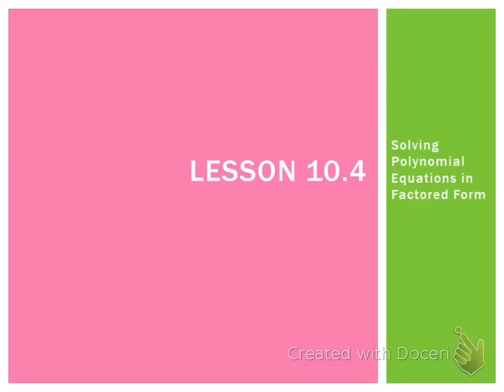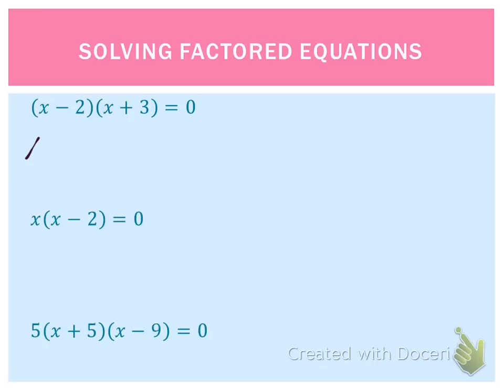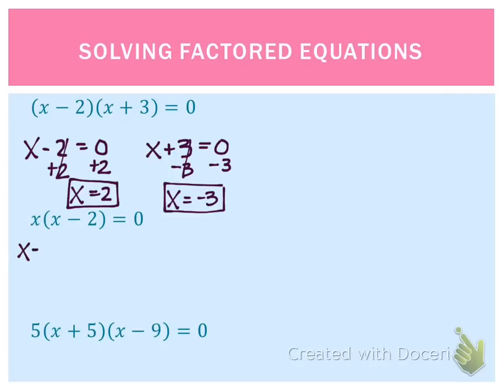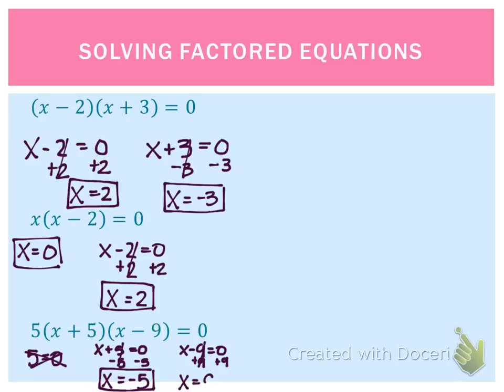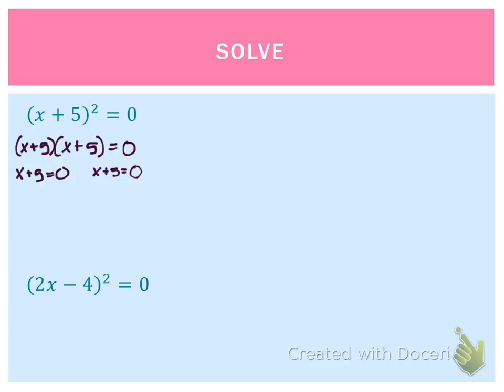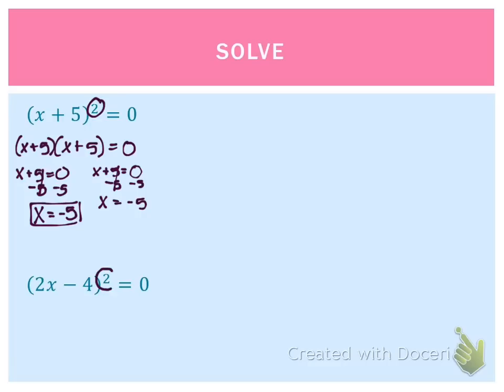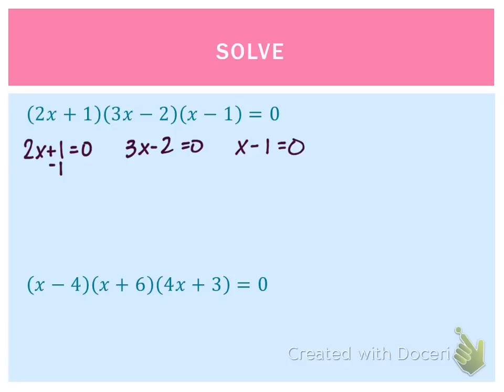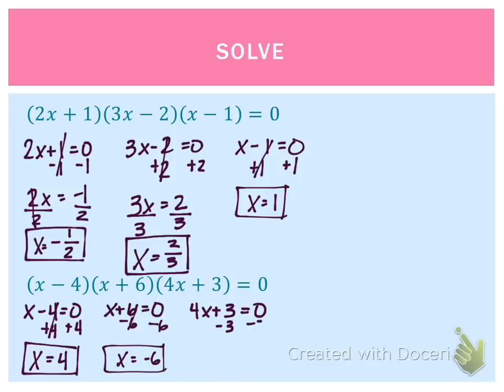Lesson 10.4 Solving polynomial equations in factored form